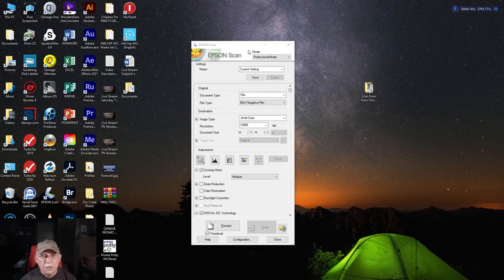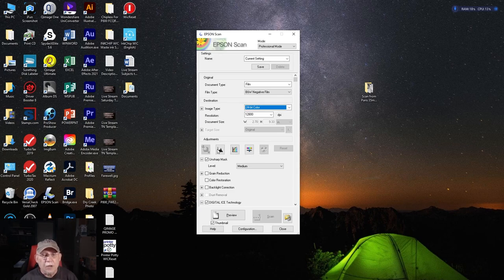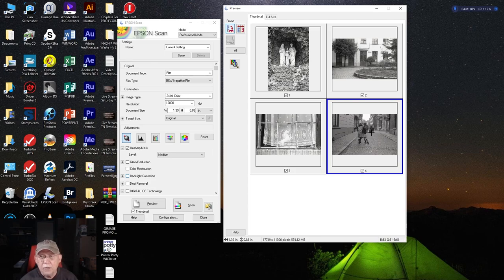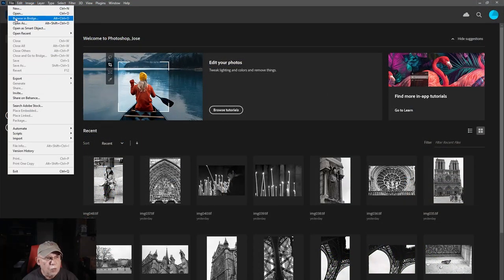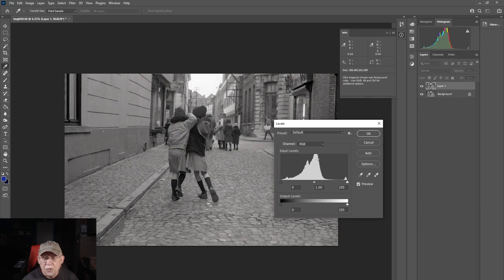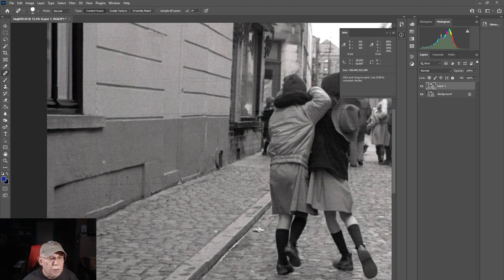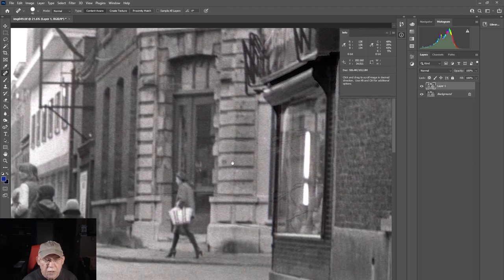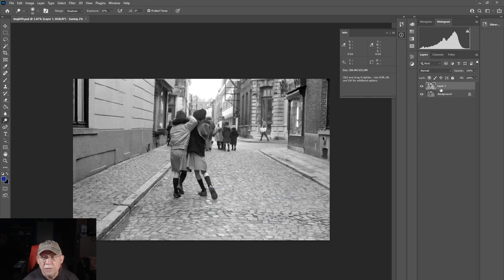A bit deeper look at scanning and editing Film Negatives!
Video #2 in this series!

I had been given the opportunity to provide my Group members and Subscribers to the YT Channel a 10% discount offer for both QIMAGE Ultimate ( WINDOWS ) and QIMAGE ONE ( MAC & WIndows )!
Bellow you will find exclusive links to both program versions and

Natalie Siromska
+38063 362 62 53 (Whatsapp)
Link for Standard Images

700MML CANON OEM carts for the PRO-1000 and direct use on PRO 2000- and up

EPSON OEM HDR INKS in BULK!